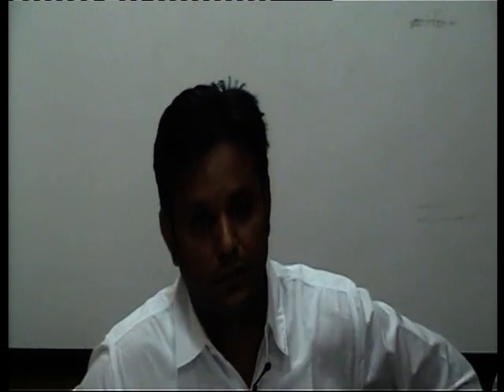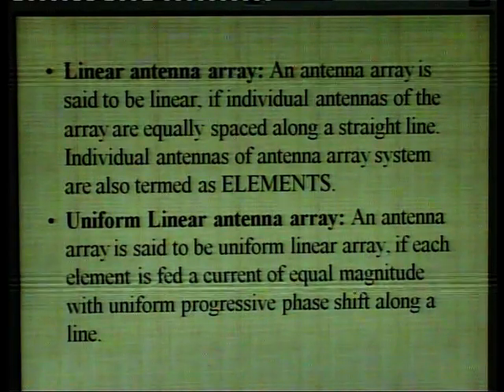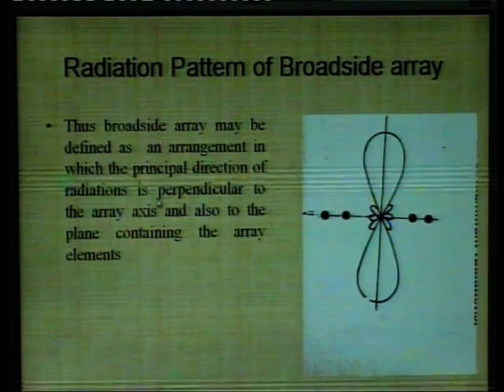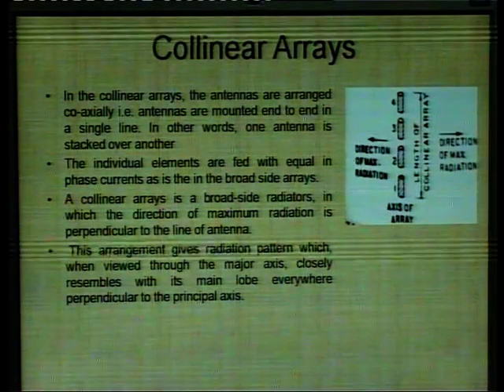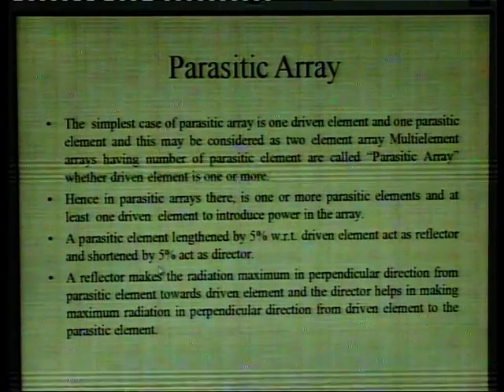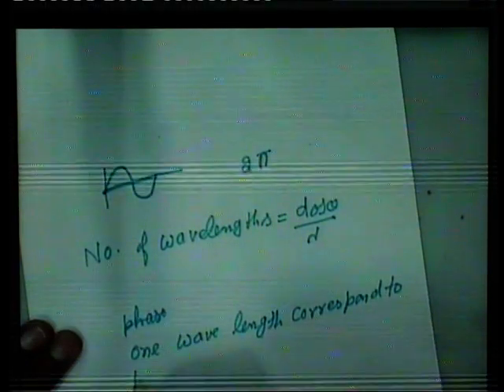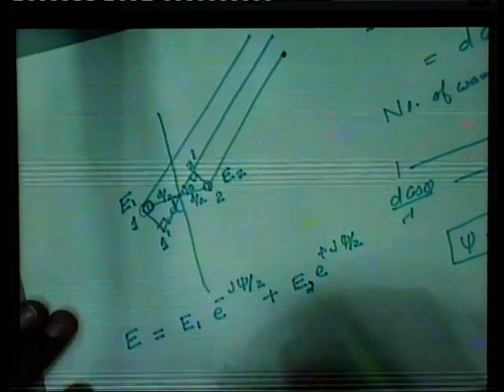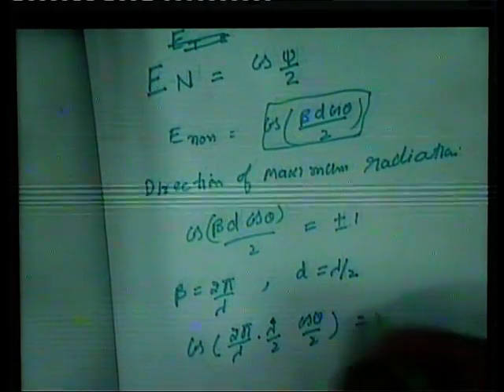How Antenna Arrays Increase Gain and Signal Direction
Master the fundamentals of an antenna array with this clear explanation. Learn exactly what is an antenna and how conductors function.

This video provides an introductory look at antenna array concepts, presented by Jagdarsingh, Associate Professor at Jadhavendra College of Engineering. If you are an engineering student or someone looking to understand the core principles of signal transmission, this session breaks down the essential definitions and theories you need to grasp.

We cover the basic definition of an antenna and how it acts as a length of conductor. By the end of this lecture, you will have a solid understanding of how these components serve as a convergent point in communication systems. We review antenna theory basics to help you build a stronger foundation in your electromagnetics studies.